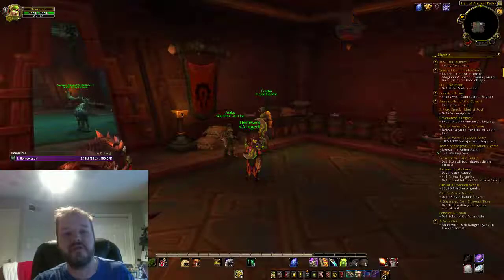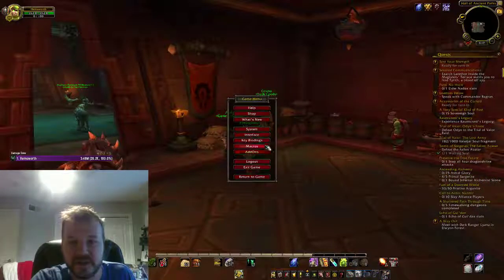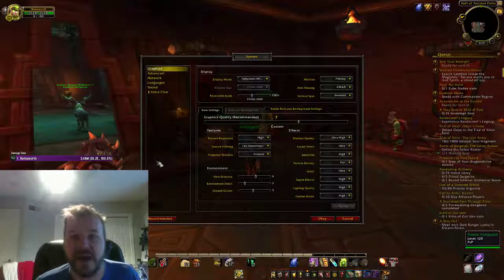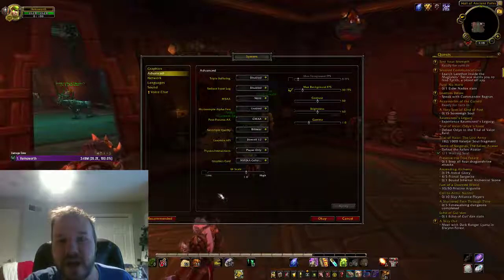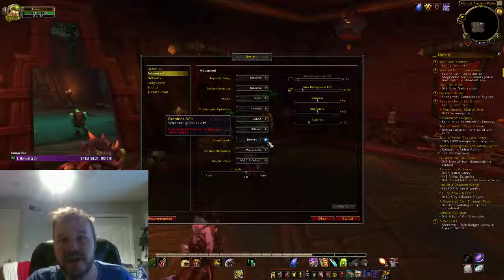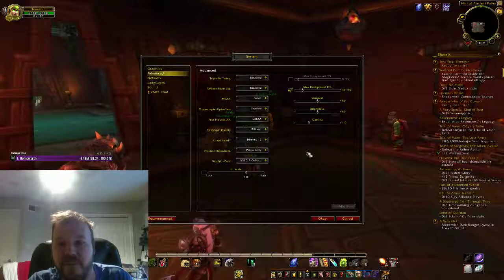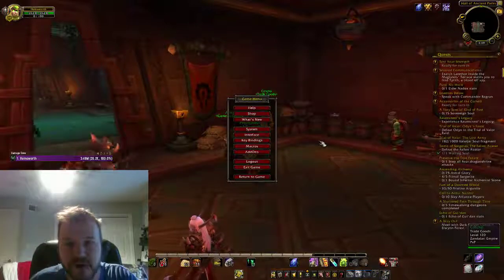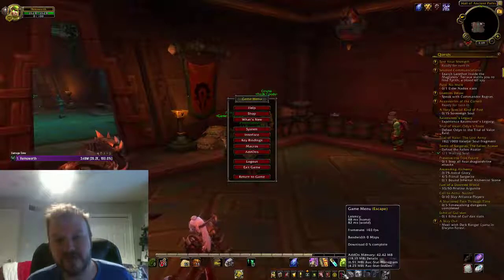World of Warcraft BFA 8.1 - Tides of Vengeance - Frames Per Second (FPS) issues and how to fix them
This updated video will show WOW players the BEST way to get Battle for Azeroth performing the way it used to, before the 8.1 Tides of Vengeance update came out!  This is a fix for Windows 10 only, however you can still upgrade for FREE by 1-16-19 thanks to Microsoft allowing free upgrades until then from Windows 7, 8 or 8.1 for the expanded accessibility features in Windows 10. By installing Windows 10, you are then able to get access to Direct X 12 in the "Advanced Settings" window which has been seeing drastic performance increases, typically in the 20% or higher range!

I personally went from below 60 FPS to over 100 FPS in crowded cities, with higher settings than I was using in Windows 8.1 as well!  I really hope this helps you out so we can all kill each other in world PVP!!!  :)